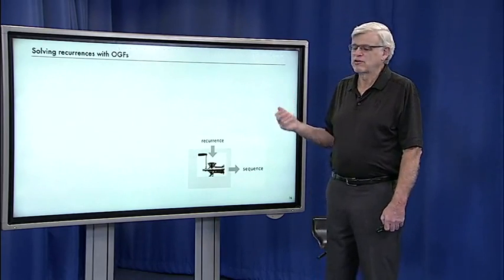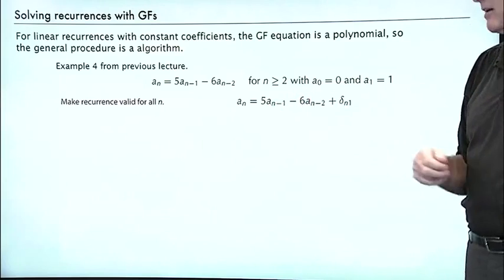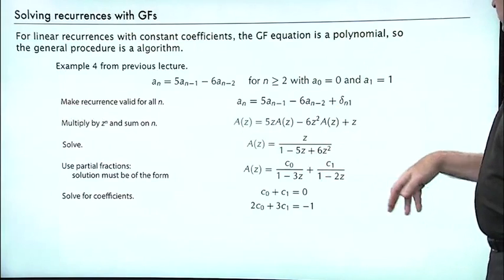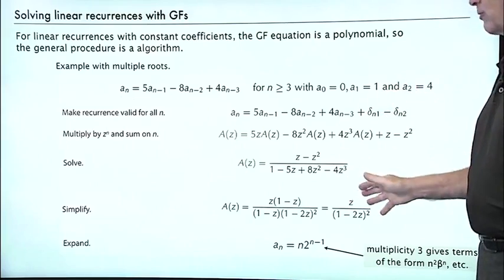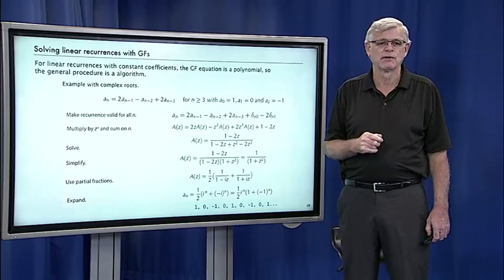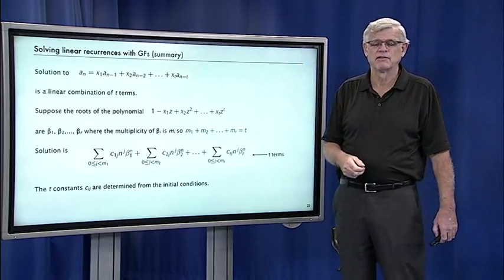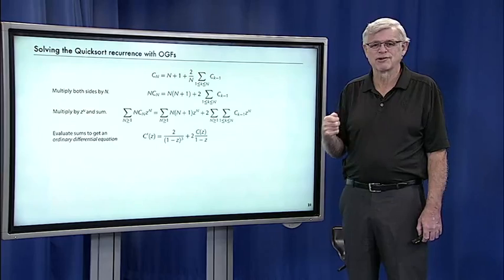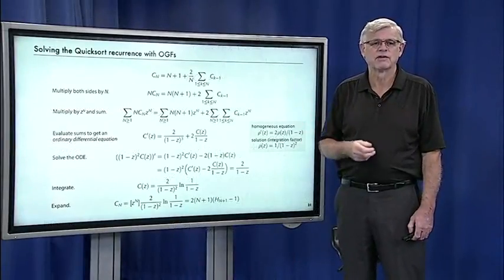3 2 Solving Recurrences 1855)